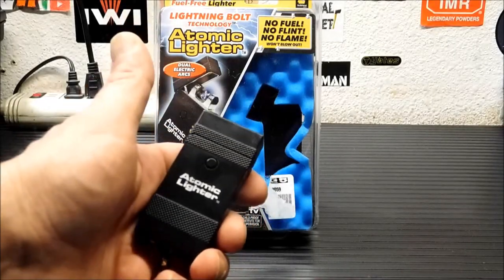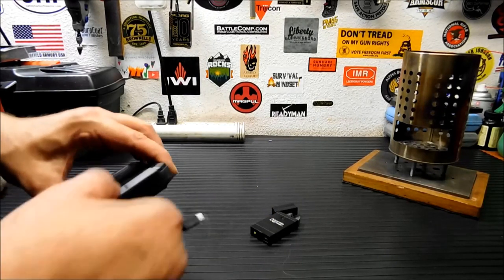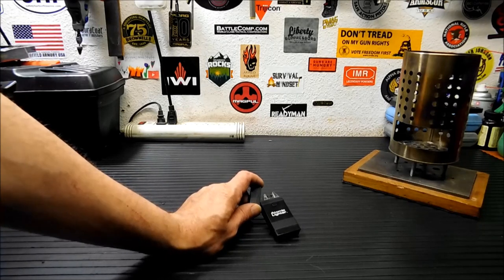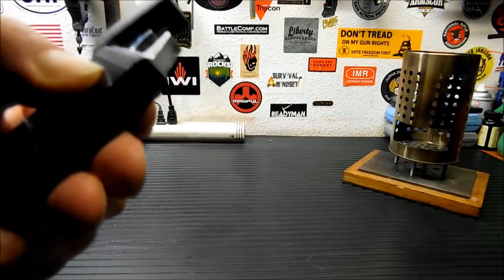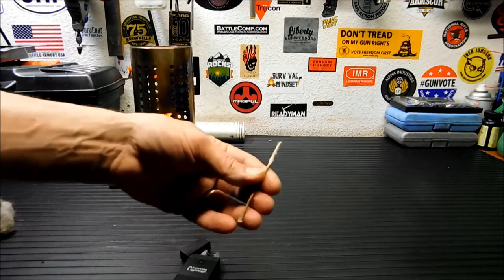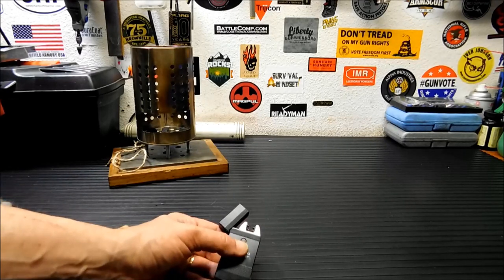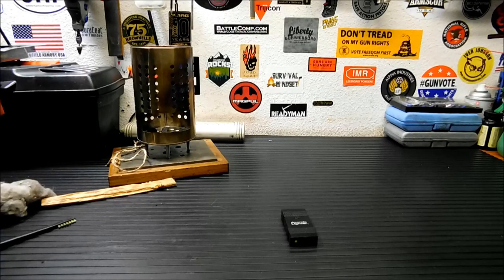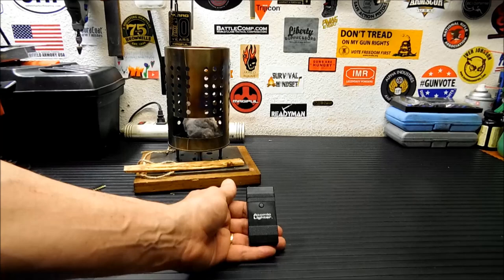The Atomic Lighter: Good For Preppers?